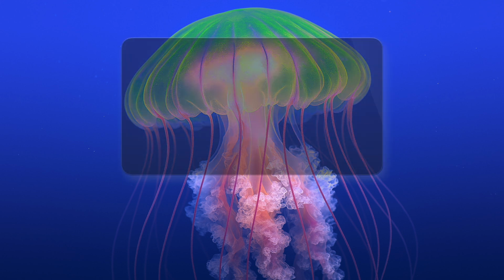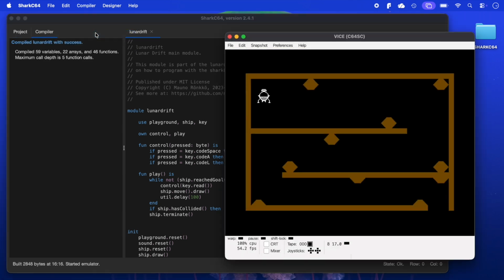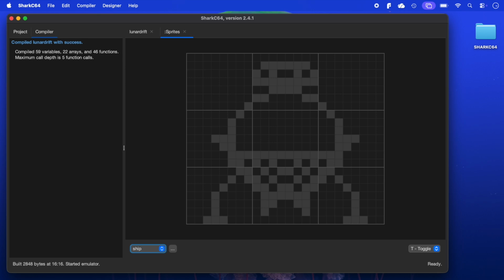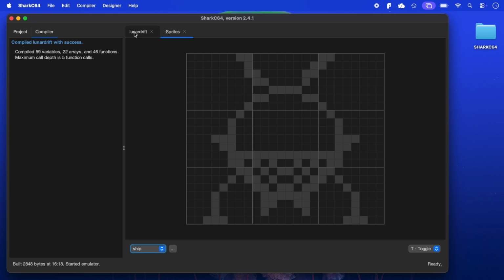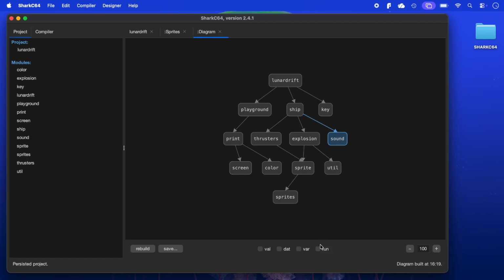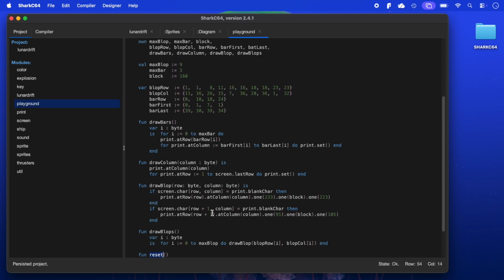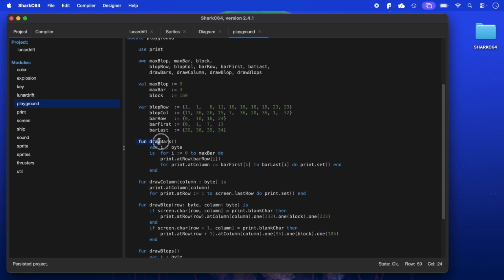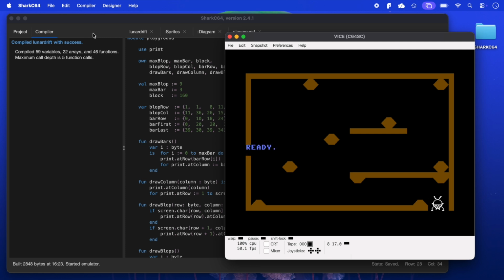Let's play with Lunar Drift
As part of usability tests, I implemented a simple Lunar Drift game. In this video, I'll show how to download it and play with it. If you are interested in trying out the SharkC64 language, you can find it on GitHub along with documentation on how to use it.